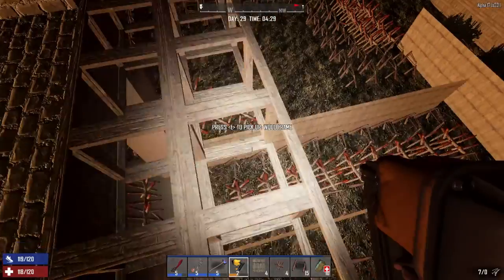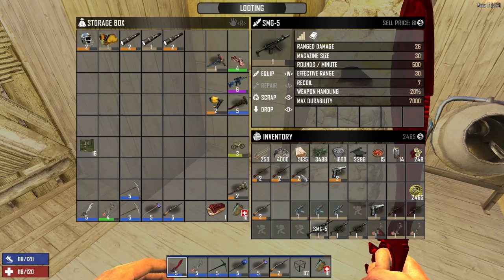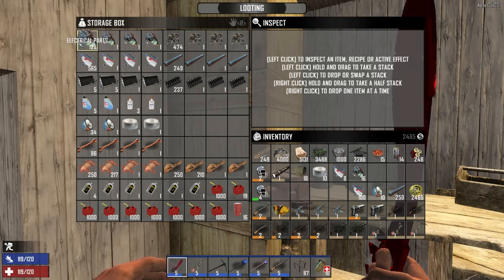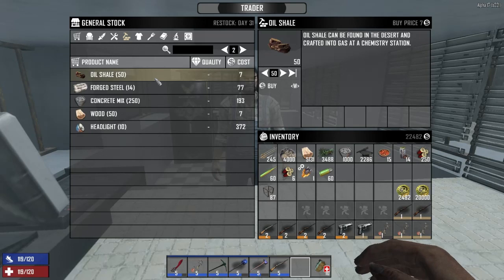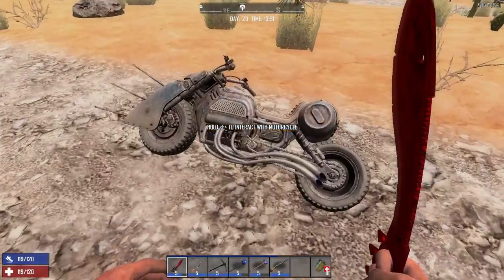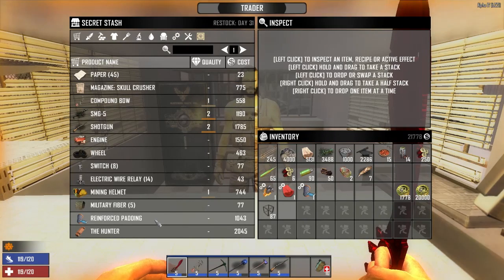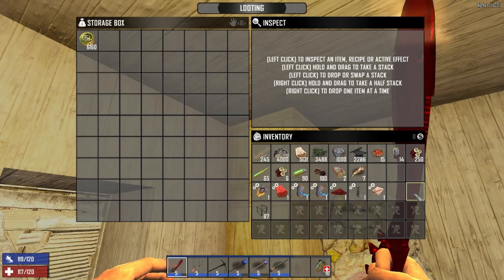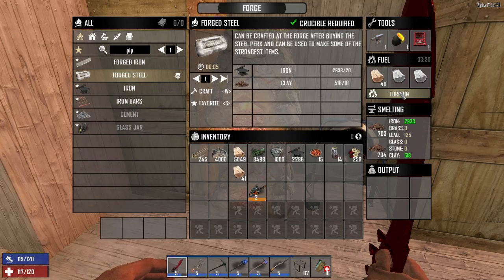7 Days to Die Alpha 17 Season 1 Episode 29: Buying Mods from Traders